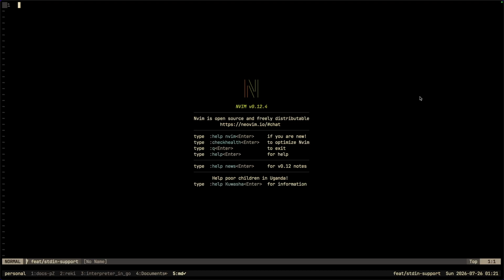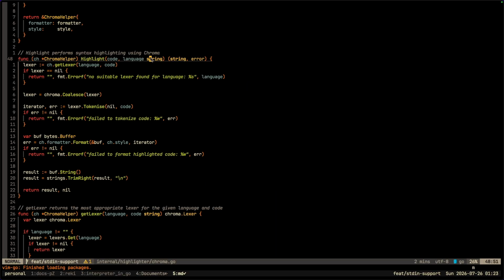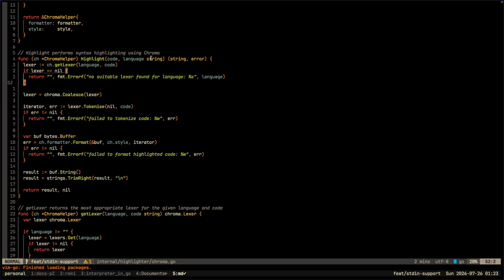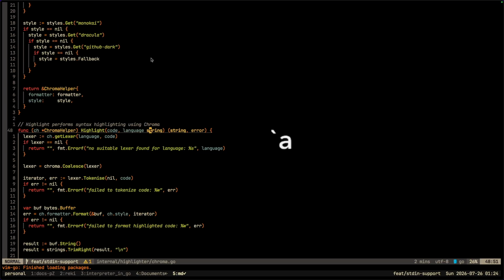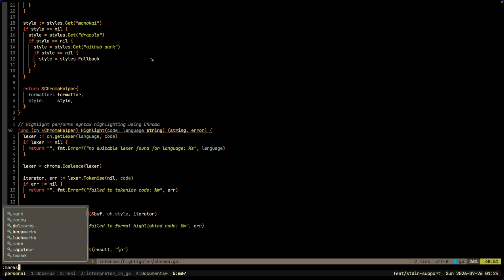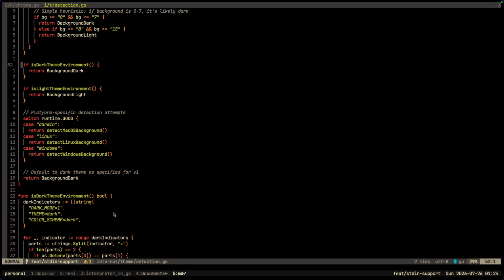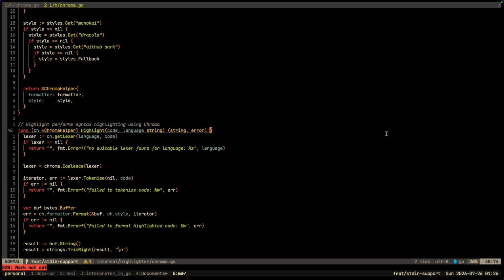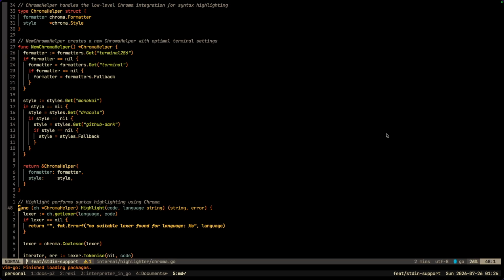Find your way around buffers | Vim marks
Learn how to use Vim Marks to jump instantly between files and locations in Neovim. Covering local and global marks, creating marks, and jumping between them.